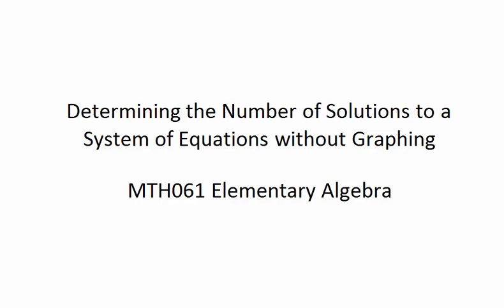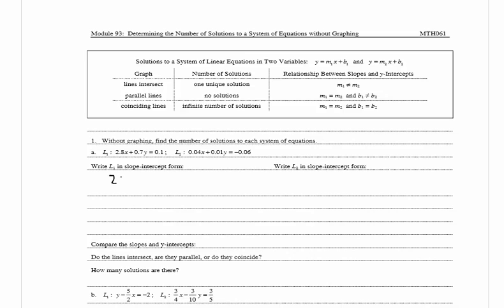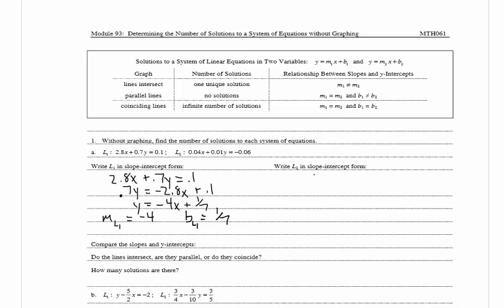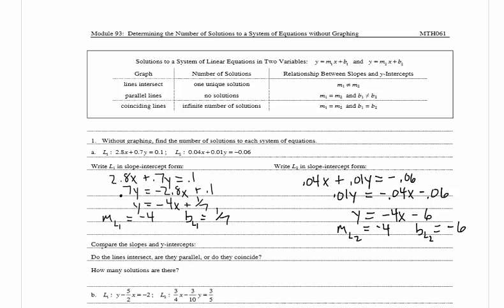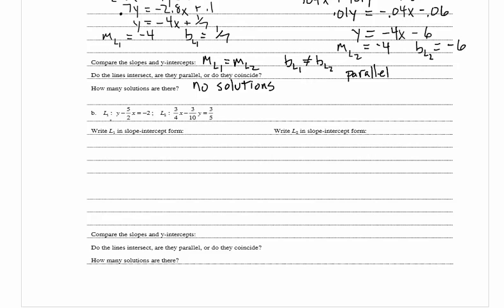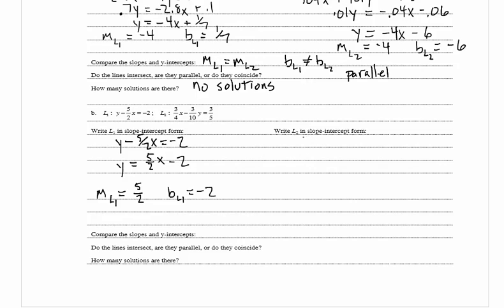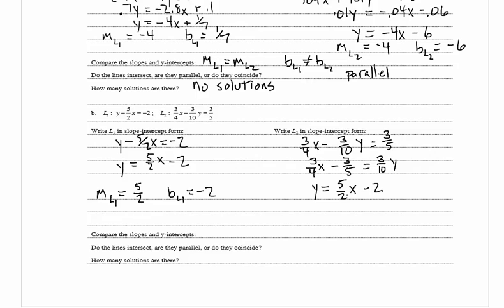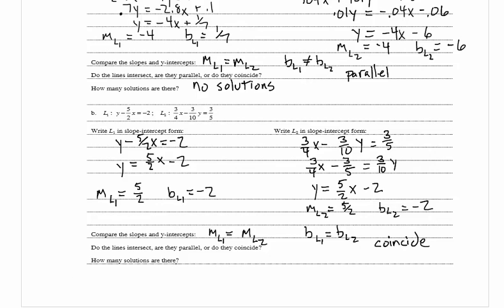determining the number of solutions to a system of equations without graphing module 93 mth 061